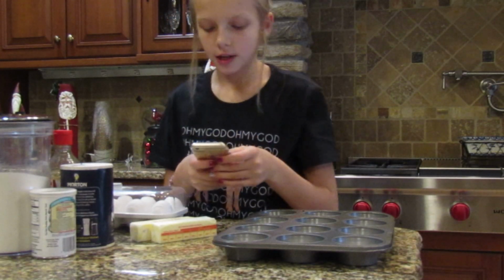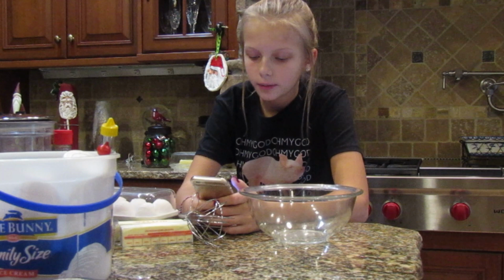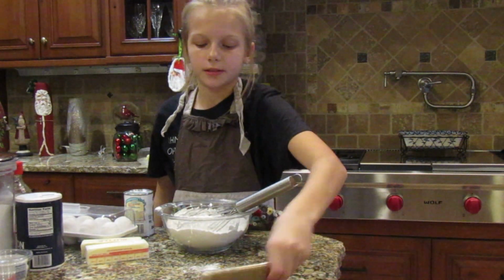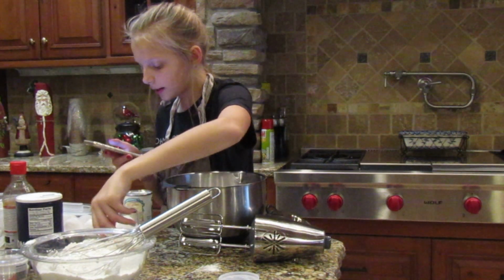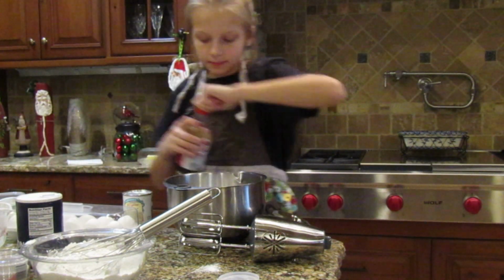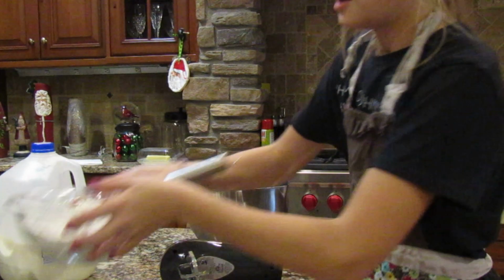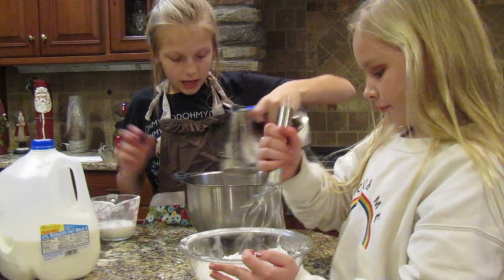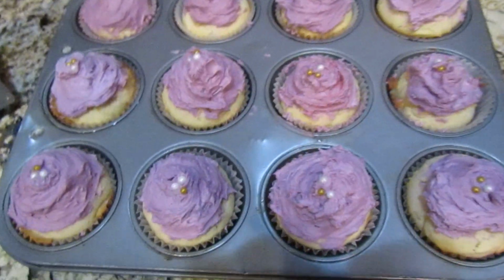amateur makes cupcakes...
hey friends :)
I obviously need to work on my baking technique... but I thought that it would be fun to make this a series on my channel called makefoodwithmags !
dumb idea? probably... but do I care? eh, not really.

stalk me ;)

vlog channel: Maggie Jane Vlogs

snap: maggiejaneyt

Wanna Collab?
If you want to collab you must have at least 100 subscribers! (EXCEPTIONS ARE MADE BASED ON VIDEO QUALITY)
DM me and I will get back to you! :)

Hey! My names Maggie, and I love making videos! I make lots of videos, including routines, skits, crafts, and more! Collaborations are not business.